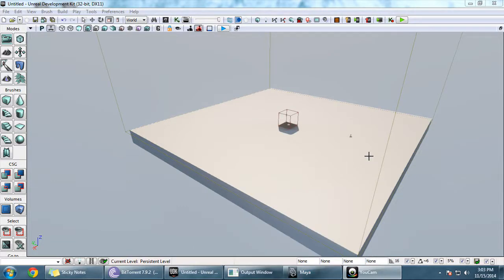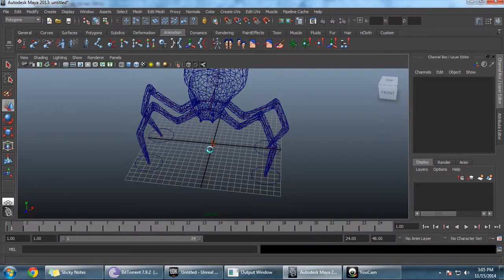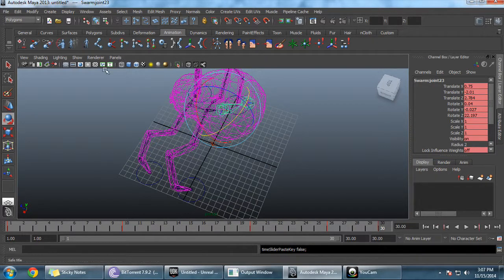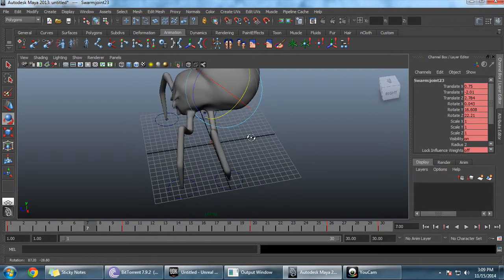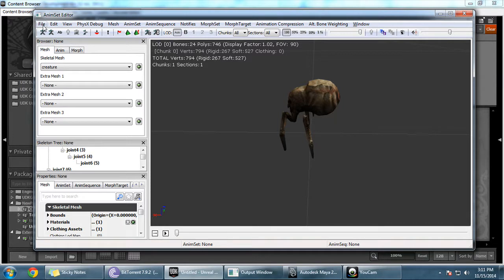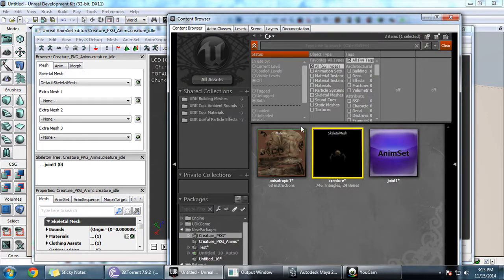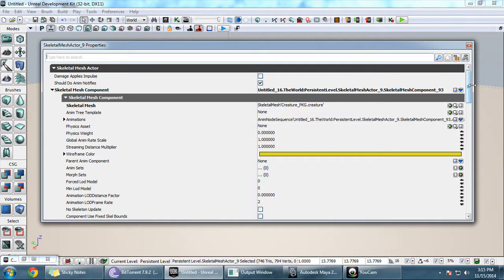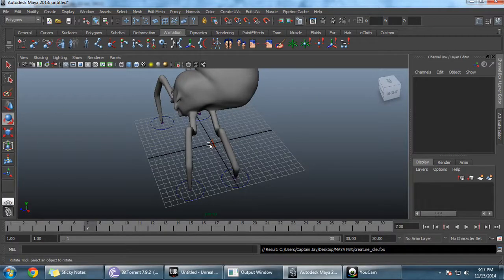UDK - How to Create Animation Sets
create import anim sets from autodesk maya to udk.